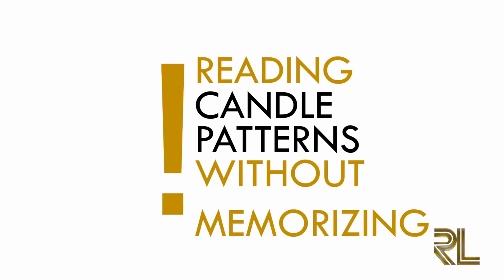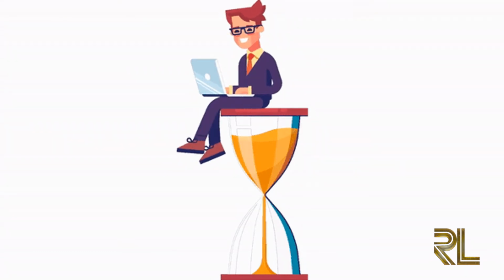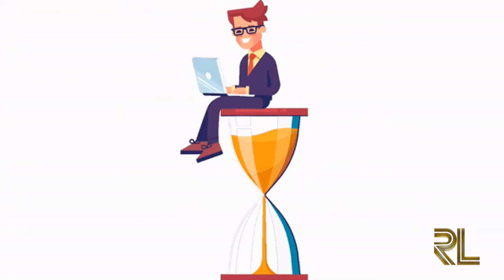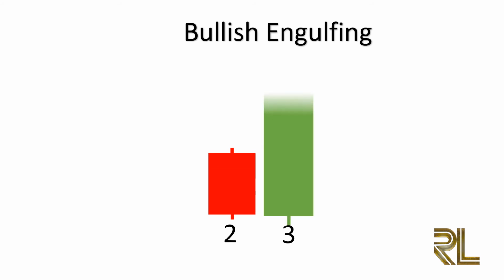Forex Trading For Beginners: Relative Candlestick (PART 4)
Join Reblea_FX education group for FREE.
Our aim is to educate you in the Forex market and expose the truth about the forex market.